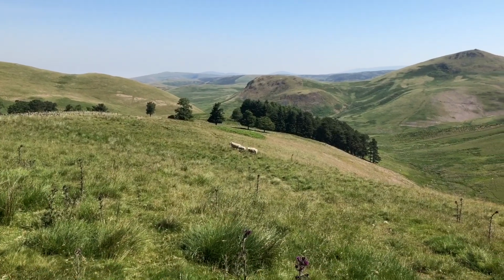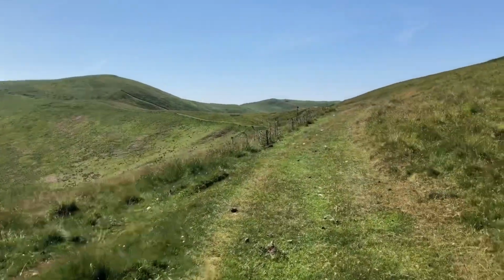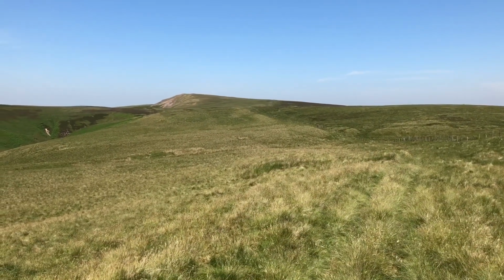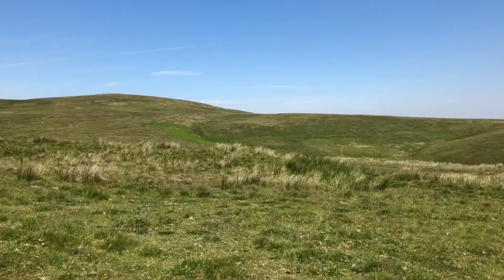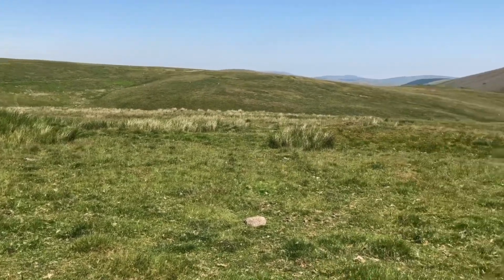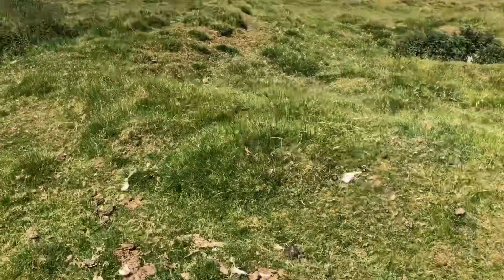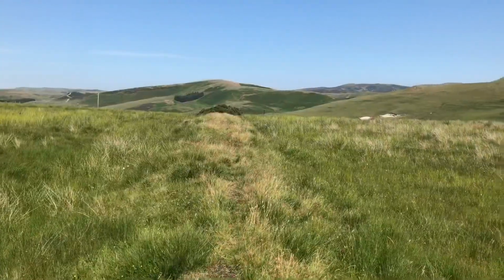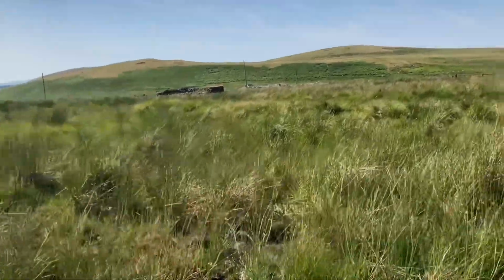Walking a section of Dere street Roman road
The roman road of Dere street cuts a lonely path over the border from Scotland into England